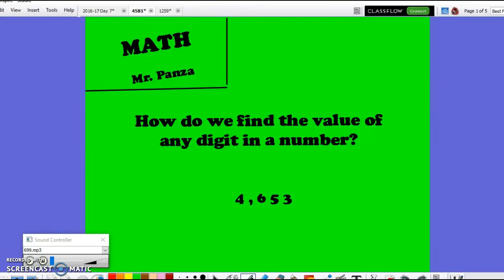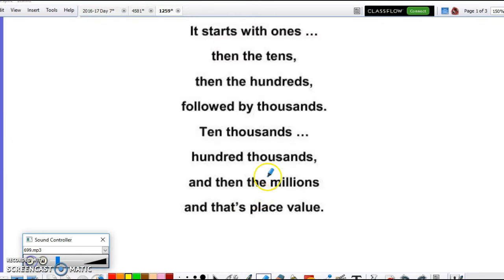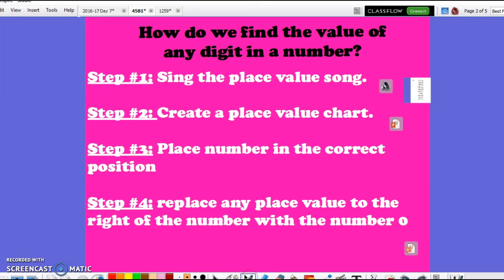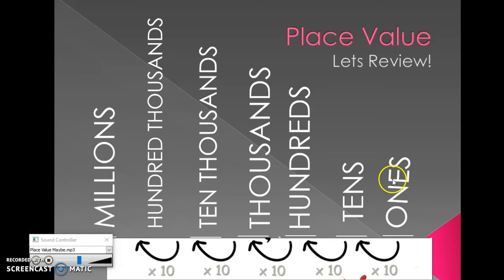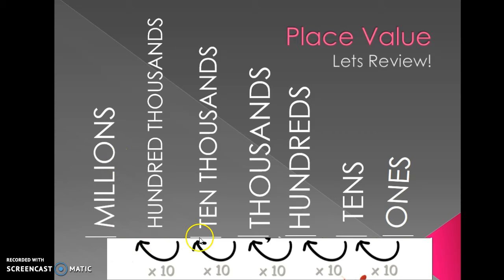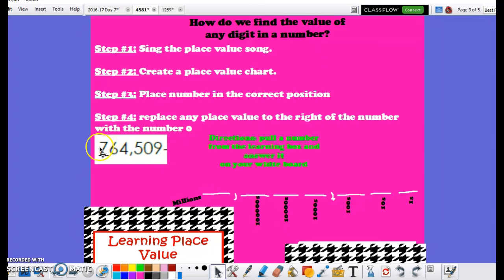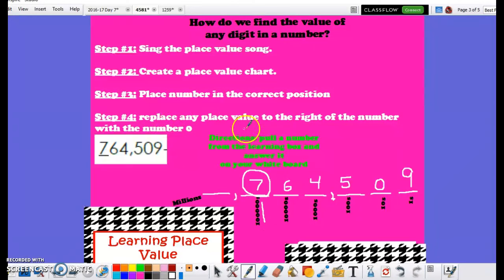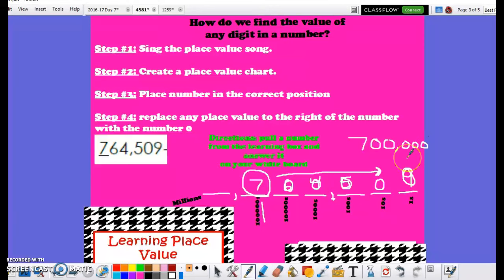Value of a Number